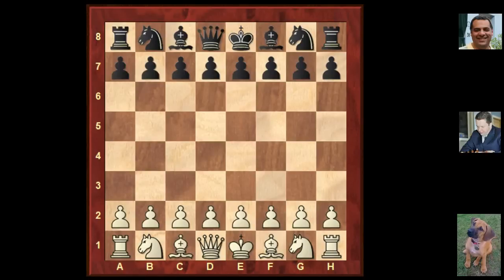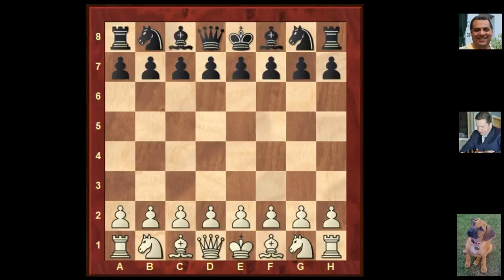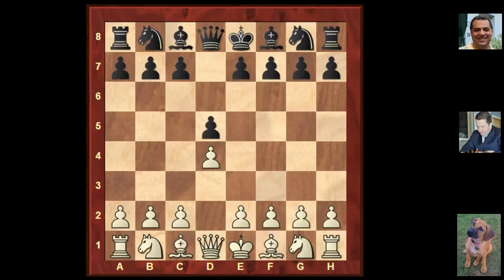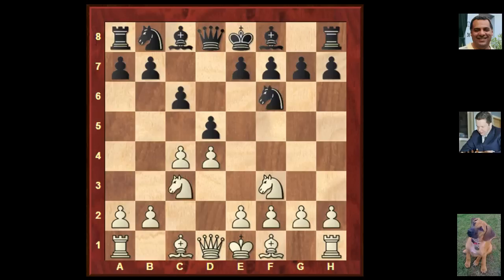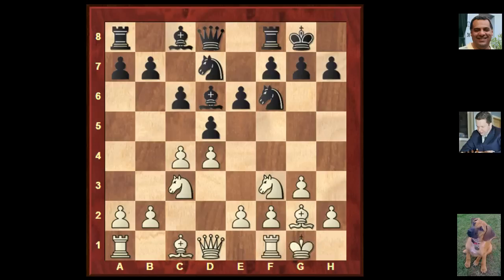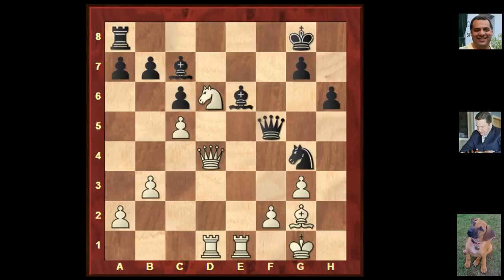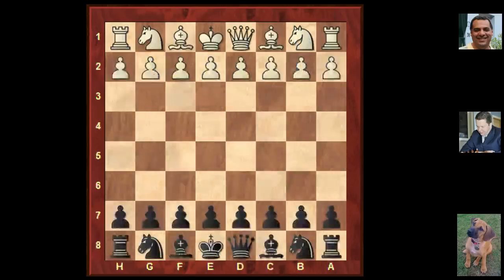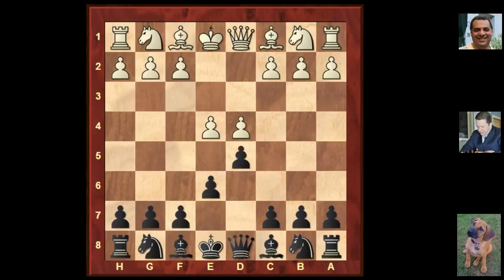Nigel Short - Chess Grandmaster at Gibraltar 2013 (Chessworld.net)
[Event "Tradewise Gibraltar"]
[Site "Caleta ENG"]
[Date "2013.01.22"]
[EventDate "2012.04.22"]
[Round "1.9"]
[Result "1-0"]
[White "Nigel Short"]
[Black "Sarai Sanchez Castillo"]
[ECO "D43"]
[WhiteElo "2690"]
[BlackElo "2212"]
[PlyCount "45"]

1. d4 d5 2. c4 c6 3. Nf3 Nf6 4. Nc3 e6 5. g3 Nbd7 6. Bg2 Bd6
7. O-O O-O 8. Nd2 h6 9. e4 dxe4 10. Ndxe4 Bc7 11. Re1 Nxe4
12. Nxe4 f5 13. Nc3 f4 14. b3 e5 15. Ba3 exd4 16. Be7 Qe8
17. Bxf8 Qxf8 18. Qxd4 fxg3 19. hxg3 Nf6 20. Ne4 Ng4 21. Rad1
Qf5 22. c5 Be6 23. Nd6 1-0

[Event "Tradewise Gibraltar"]
[Site "Caleta ENG"]
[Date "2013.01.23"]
[Round "2"]
[White "Ismael Teran Alvarez"]
[Black "Nigel Short"]
[Result "1-0"]
[ECO "C11"]
[WhiteElo "2399"]
[BlackElo "2690"]
[PlyCount "63"]
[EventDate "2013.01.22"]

1. e4 e6 2. d4 d5 3. Nc3 Nf6 4. e5 Nfd7 5. f4 c5 6. Nf3 Qb6 7. Be3 a6 8. a3 Qa7
9. Ne2 Nc6 10. c3 c4 11. g4 b5 12. Ng3 Nb6 13. Bg2 Na4 14. Qc2 Bd7 15. O-O h6
16. Rae1 O-O-O 17. f5 Kb8 18. Rf2 Bc8 19. Nh5 Qd7 20. Nh4 Rg8 21. Ref1 Qe8 22.
h3 exf5 23. Nxf5 f6 24. exf6 Bxf5 25. Bf4+ Bd6 26. Bxd6+ Rxd6 27. Qxf5 g6 28.
Qf4 Qd8 29. f7 Rf8 30. Ng7 g5 31. Qg3 Ka7 32. Re1 1-0

[Event "Tradewise Gibraltar"]
[Site "Caleta ENG"]
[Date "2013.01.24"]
[Round "3.38"]
[White "Nigel Short"]
[Black "Toomas Valgmae"]
[Result "1-0"]
[ECO "A11"]
[WhiteElo "2690"]
[BlackElo "2218"]
[PlyCount "63"]
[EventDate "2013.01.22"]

1. c4 c6 2. Nf3 d5 3. e3 Nf6 4. Nc3 e6 5. b3 Nbd7 6. Bb2 Bd6 7. h3 O-O 8. Qc2
a6 9. g4 Nc5 10. g5 Ne8 11. d4 Nd7 12. h4 b5 13. Bd3 f5 14. gxf6 Ndxf6 15. c5
Bb8 16. Ne5 Bxe5 17. dxe5 Ng4 18. Bxh7+ Kh8 19. Nd1 b4 20. Bg6 a5 21. f4 Nc7
22. Qe2 Nh6 23. Nf2 Bd7 24. Ng4 Be8 25. h5 a4 26. Nxh6 gxh6 27. f5 axb3 28. f6
Rxa2 29. Rxa2 bxa2 30. Qg4 Qa8 31. Kf2 Rg8 32. Qf4 1-0

[Event "Tradewise Gibraltar"]
[Site "Caleta ENG"]
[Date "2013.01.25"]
[Round "4.24"]
[White "Maxence Godard"]
[Black "Nigel Short"]
[Result "0-1"]
[ECO "A58"]
[WhiteElo "2340"]
[BlackElo "2690"]
[PlyCount "85"]
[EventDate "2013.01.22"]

1. d4 Nf6 2. c4 c5 3. d5 b5 4. cxb5 a6 5. bxa6 g6 6. Nc3 Bxa6 7. g3 d6 8. Bg2
Nbd7 9. Nf3 Bg7 10. O-O Nb6 11. Re1 O-O 12. Nh4 Nfd7 13. Qc2 Nc4 14. Nf3 Qa5
15. Nd2 Na3 16. Qd1 Rfb8 17. Nb3 Qd8 18. Qd2 Nb5 19. Qc2 c4 20. Nd2 Nxc3 21.
bxc3 Qa5 22. Nb1 Nc5 23. a4 Bb5 24. Ra3 Bxa4 25. Qa2 Rb3 26. Be3 Rxa3 27. Qxa3
Nb3 28. Qb2 Bd7 29. Bg5 Qa1 30. Qxa1 Rxa1 31. Rf1 f6 32. Bf4 Ra2 33. e4 f5 34.
Bg5 Kf7 35. Bh3 Nc5 36. exf5 gxf5 37. Nd2 Kg6 38. Be3 f4 39. Bxd7 fxe3 40. Be8+